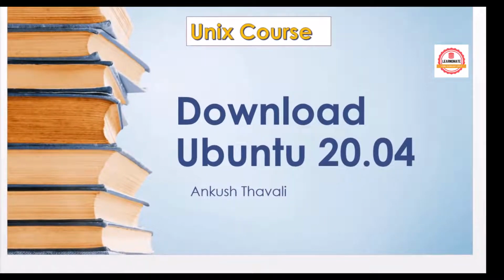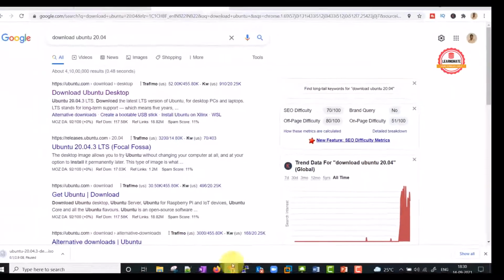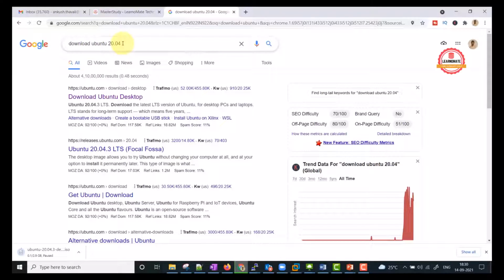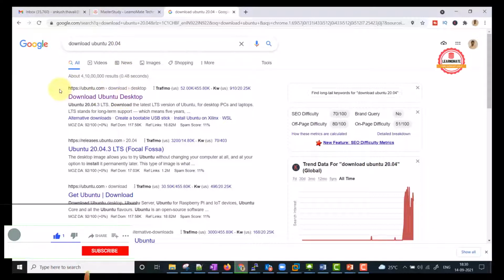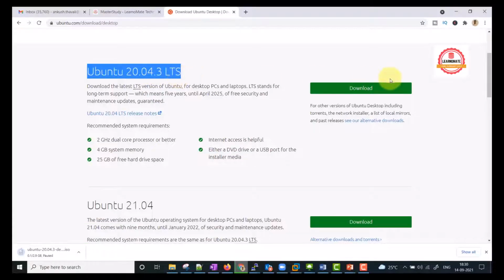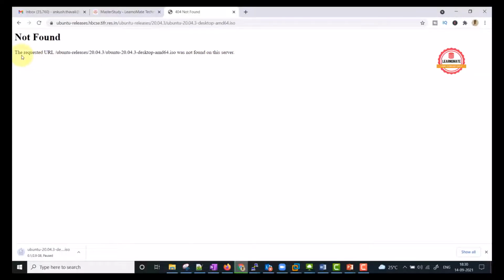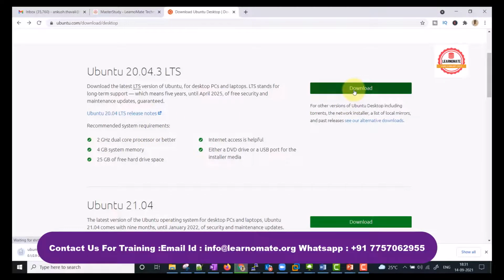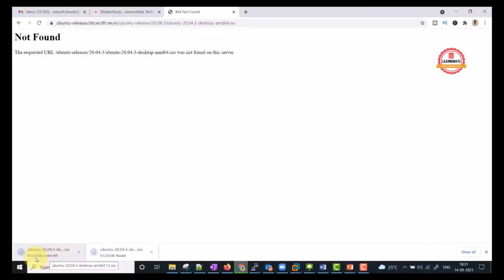Download Ubuntu | Learnomate Technologies